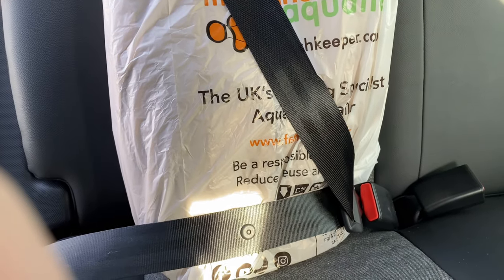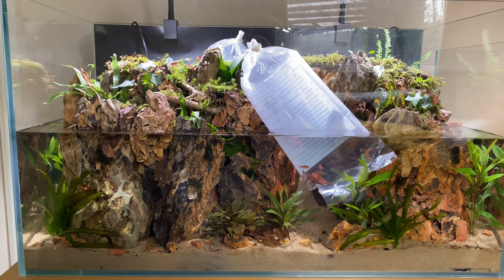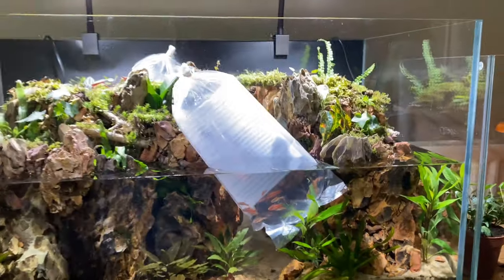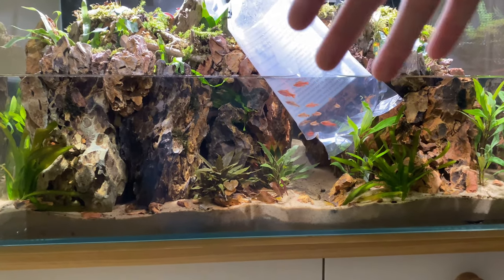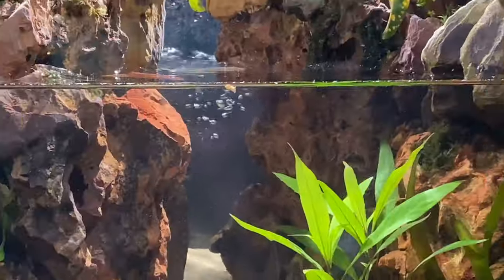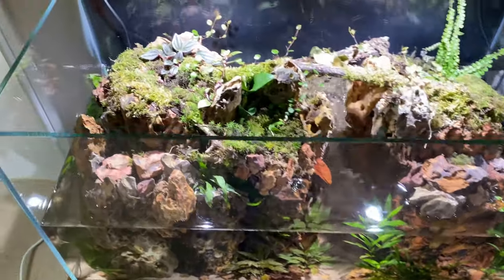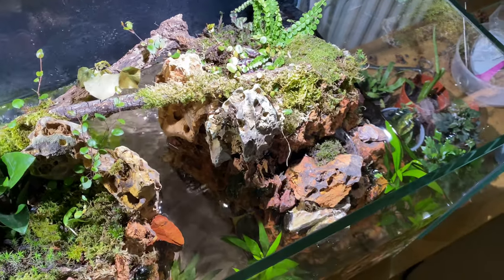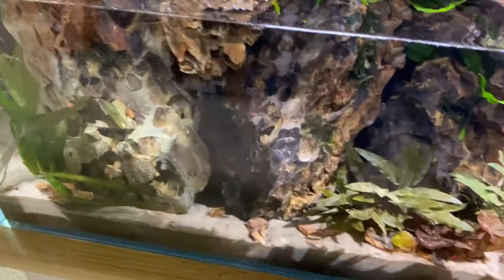MOUNTAIN ISLAND PALUDARIUM UPDATE - ADDING STOCK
Hey guys,

Thought I’d make another video on my mountain island paludarium build showing me adding stock like my isopods, fish & earth worms.
I’ve finally sorted the problem with me overfilling & I’ve marked an area which works perfect. It’s been running around 2 weeks now so thought it’s fine to add fish and I’ve suffered no losses or parameter swings since (touch wood).
I hope you liked the fish choice, however, I still have room for around 5-15 more so let me know what else you would like to see in here 😃

As always, peace & love ❤️🐜

ANYBODY IS WELCOME!

If you want to check out any of my playlists then please check them below:-

MYRMICA RUGINODIS COLONY:-

CREMTOGASTER SCUTELLARIS COLONY:-

HOW TO MAKE BIOACTIVE SETUPS/NATURAL TERRARIUMS:-

Don't forget to check out the stores I use regularly for all of my Ant/Bioactive needs!